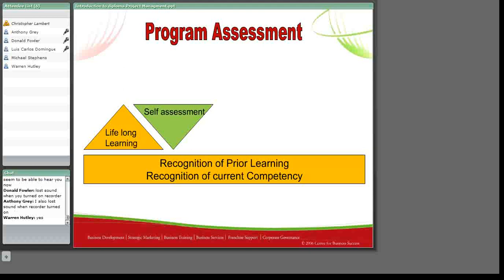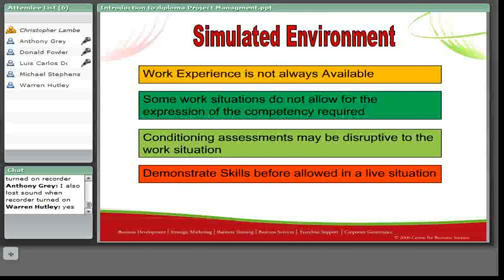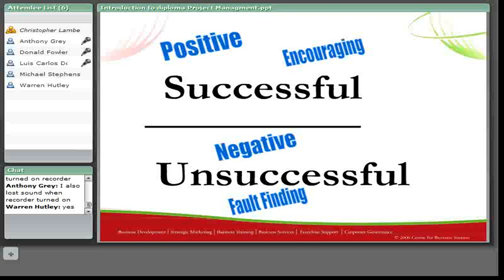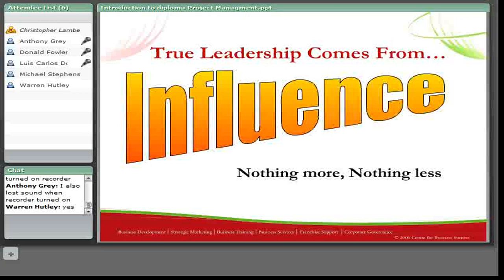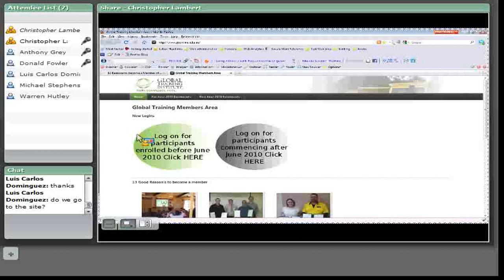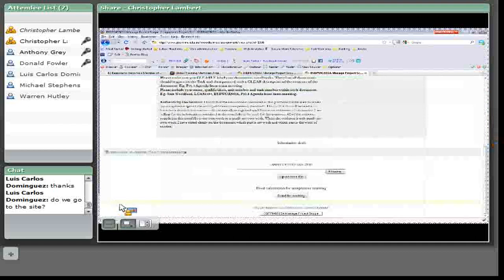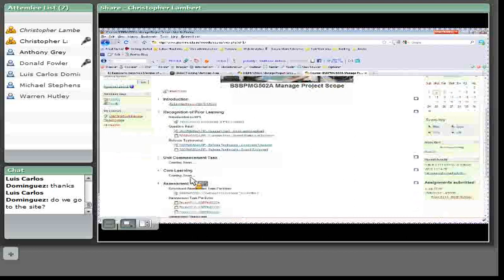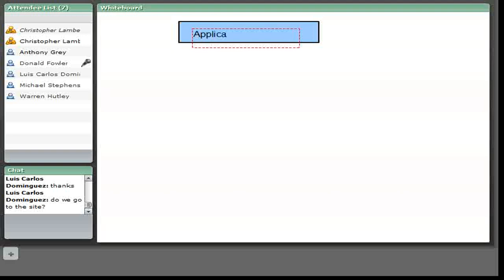Introduction to Project Managment Course 2 04102010